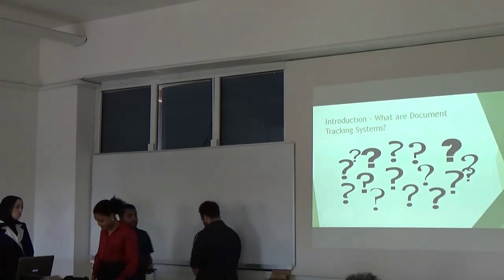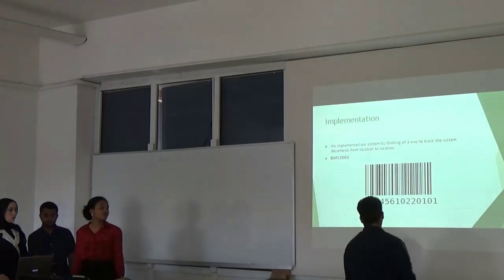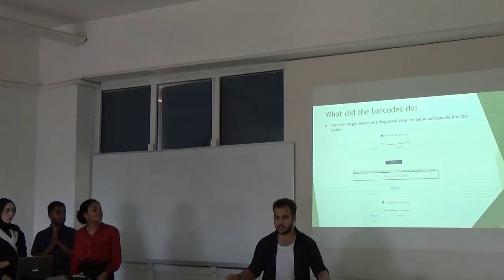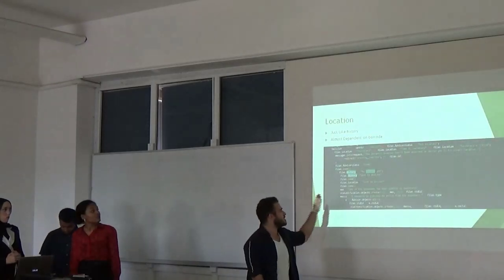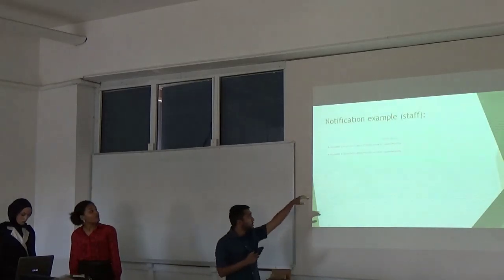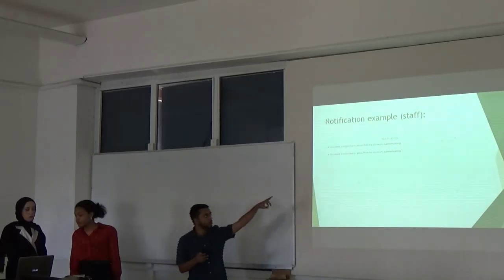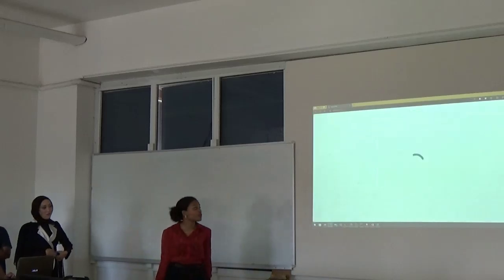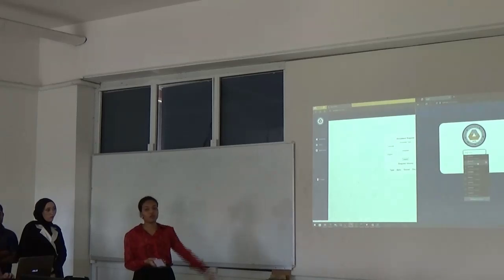PHYSICAL STUDENTS FILES TRACKING SYSTEM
Team:
NANA COREEN ZAKARIA
AHMED RAMI HUSSEIN AFANEH
MOHAMMAD IMAD KHAN
NAGHAM RABIE

Advisor:
Professor Dr. Marifi Güler